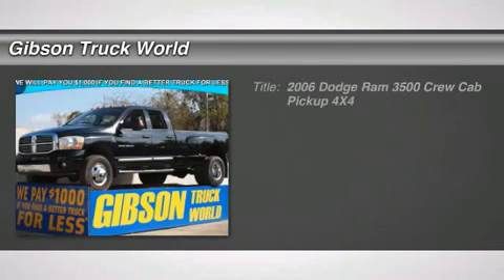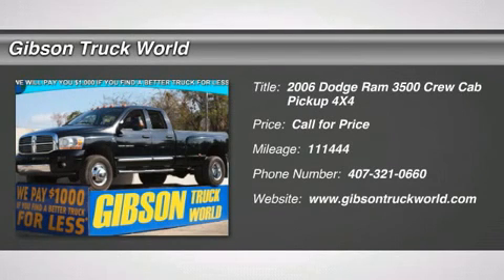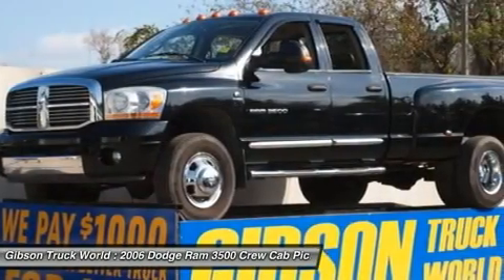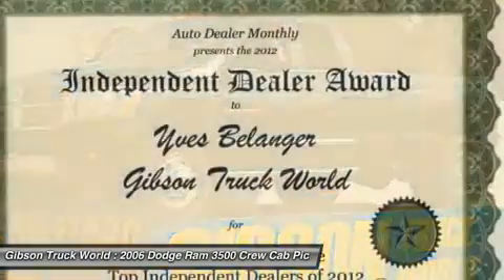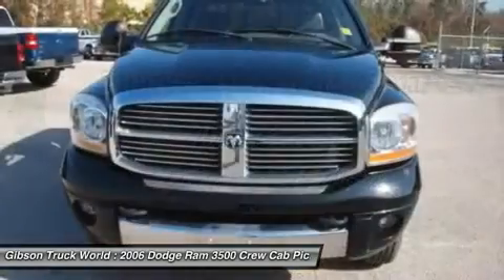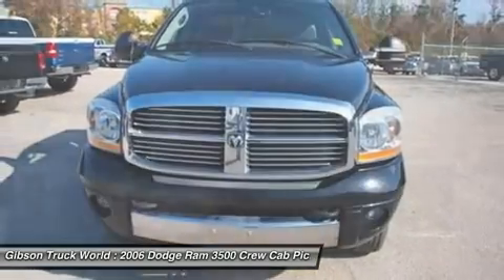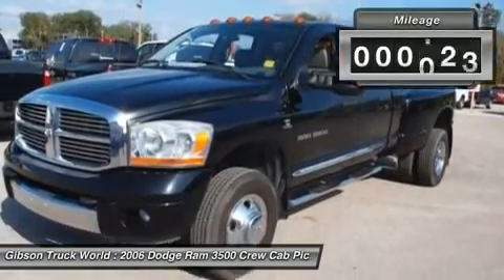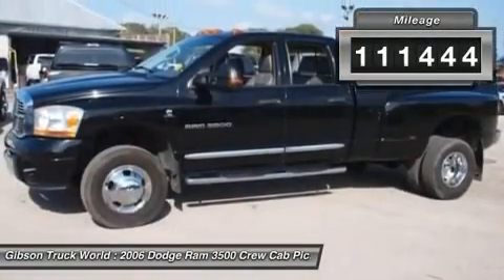2006 DODGE RAM 3500 Sanford, FL 35056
2006 DODGE RAM 3500 Sanford, FL
Stock# 35056

Gibson Truck World (GibsonTruckWorld)
3455 South Orlando Drive

Looking for the right car? Today could be your lucky day. With 111444 miles, this Black, Certified 2006 Dodge Ram 3500 equipped with Automatic transmission could be yours. Request more information and set up a test drive right away.